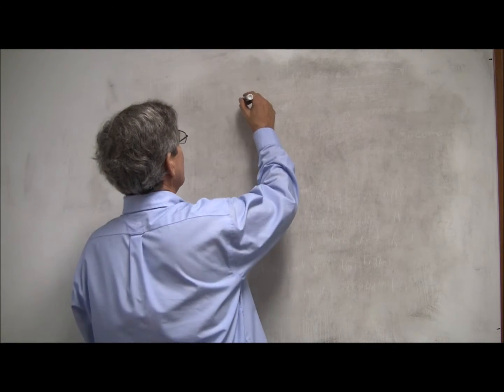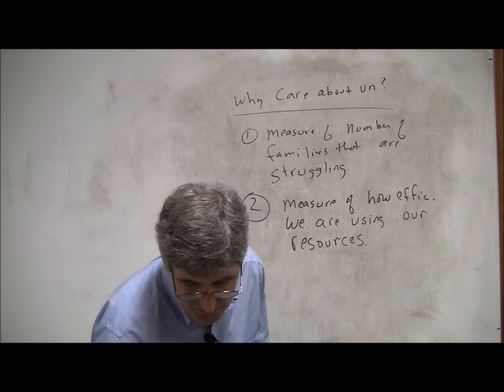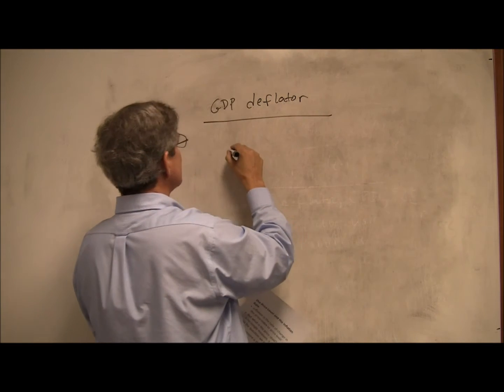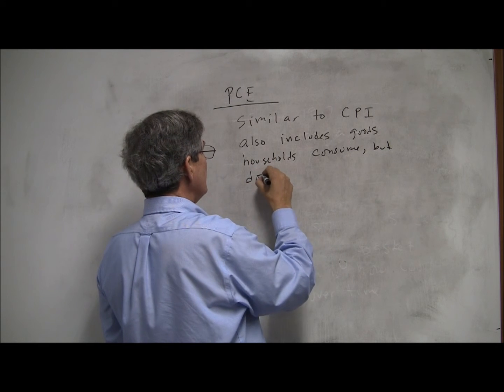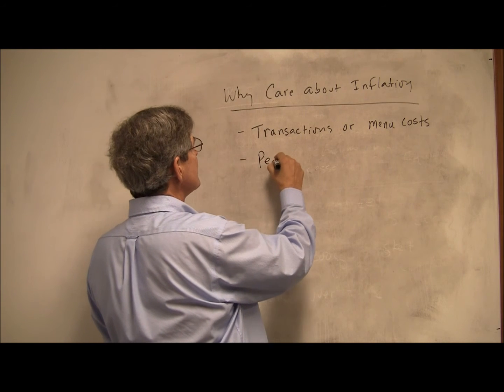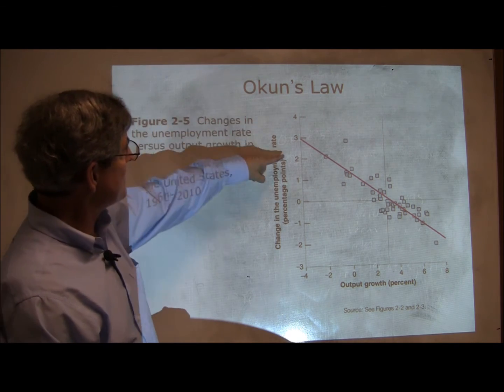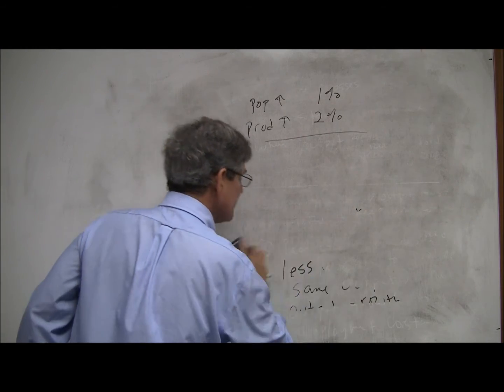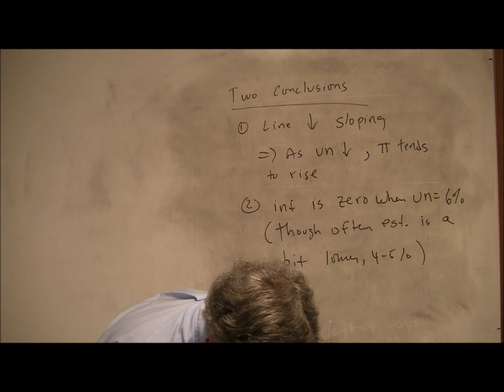EC 313 Online Ch 1 and 2 - Part 2